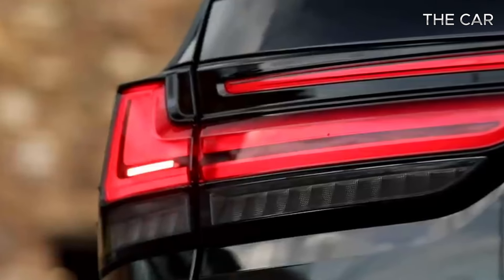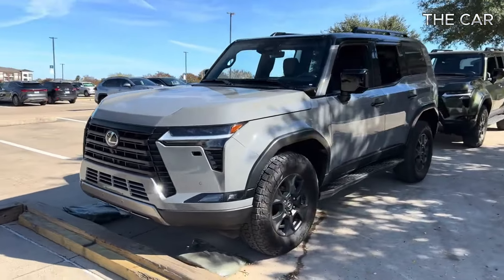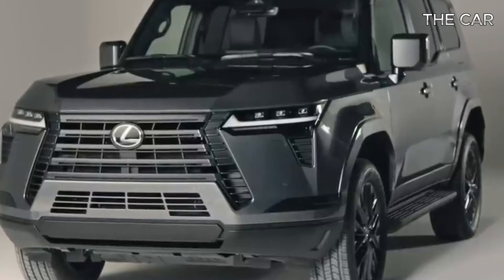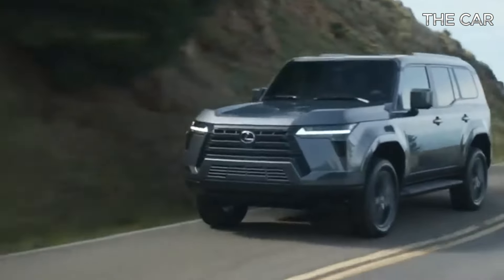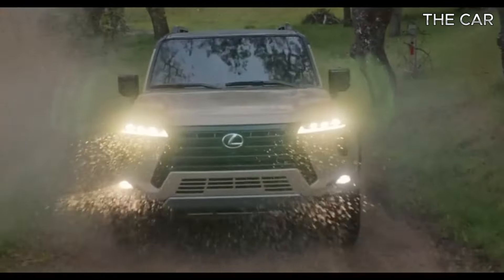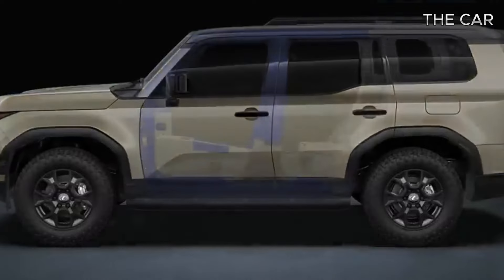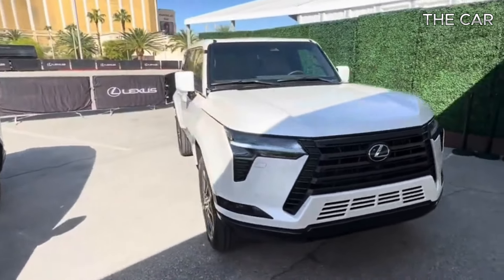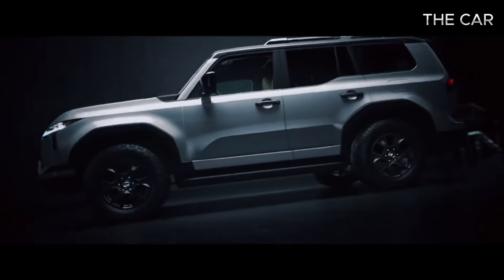Unveiling the Beast: 2024 Lexus GX 550 - Rugged Luxury, Twin-Turbo Power!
Also, I would be very happy if you give support by leaving comments and liked our videos.